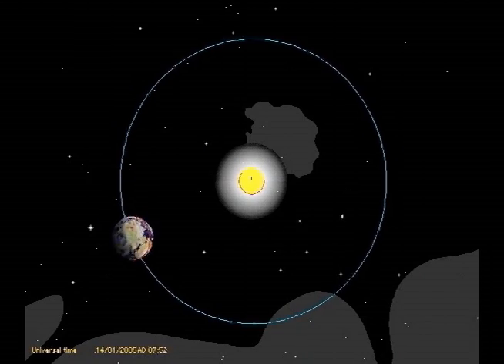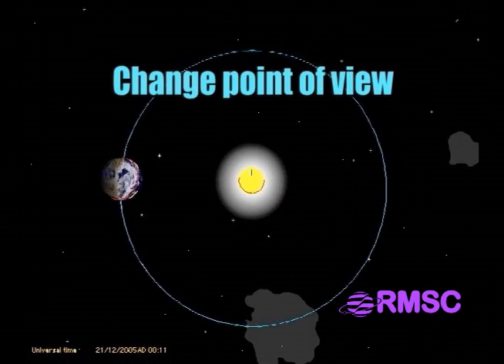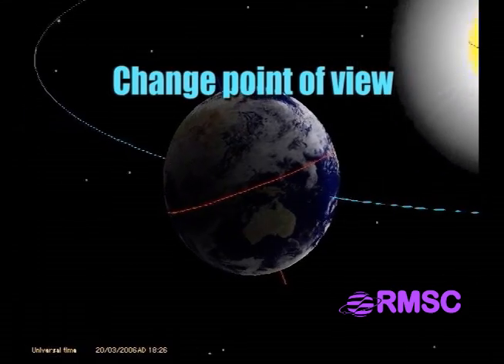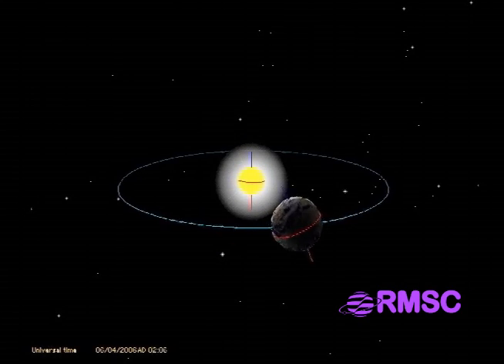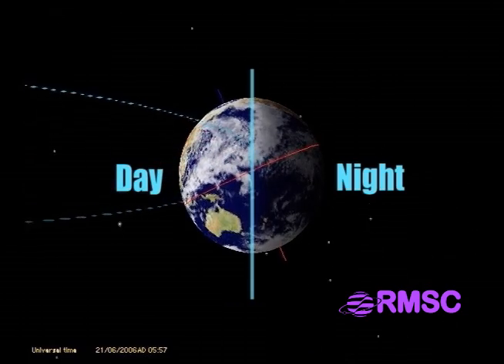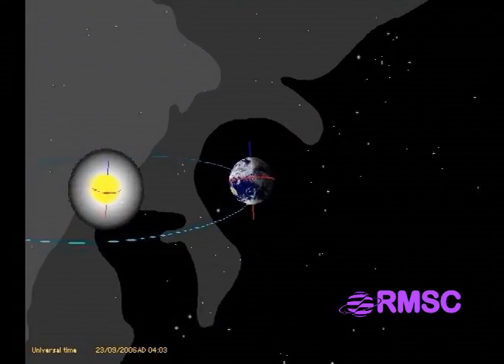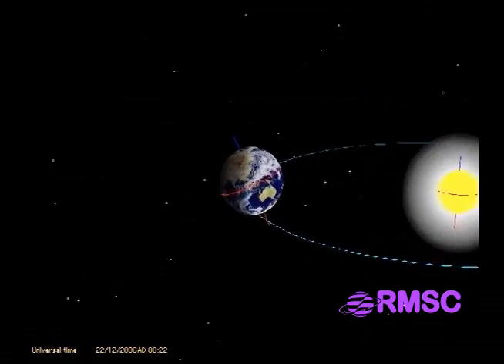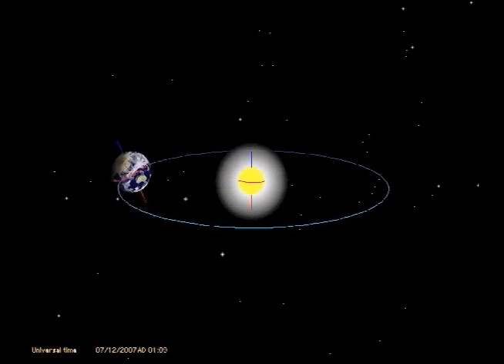Earth's seasons -- RMSC Strasenburgh Planetarium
A computer animation showing the cause of the Earth's seasons, from the Strasenburgh Planetarium, Rochester (NY) Museum & Science Center. This animation is used in our school program "Celestial Sphere," for students preparing for the Regents Earth Science exam.